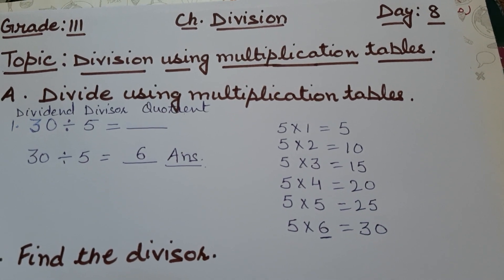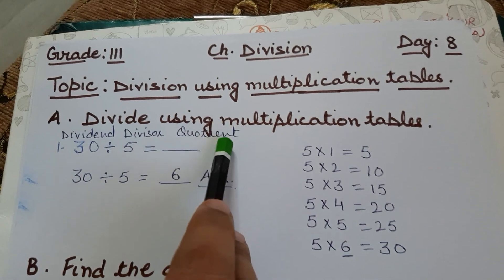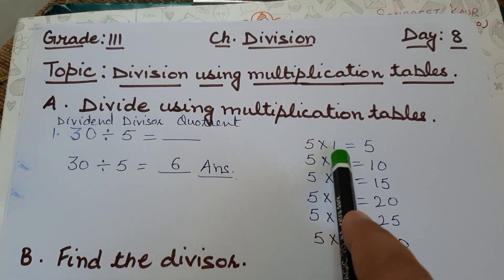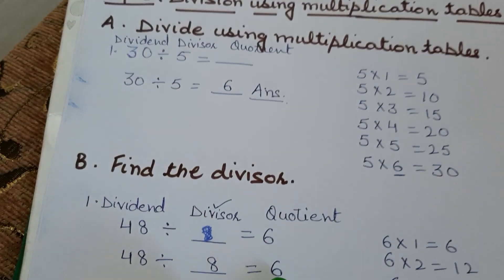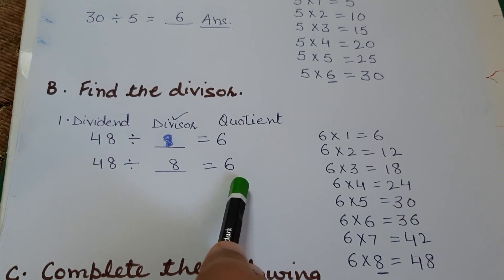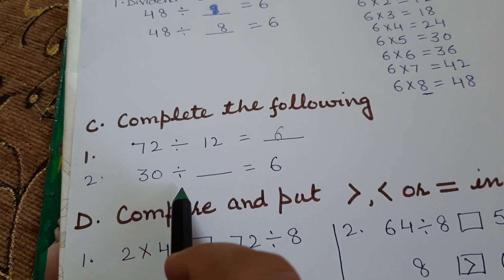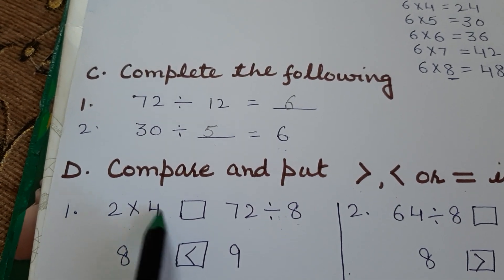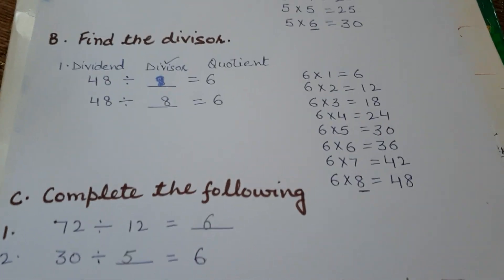G 3 Division